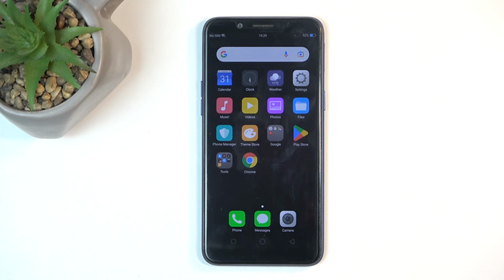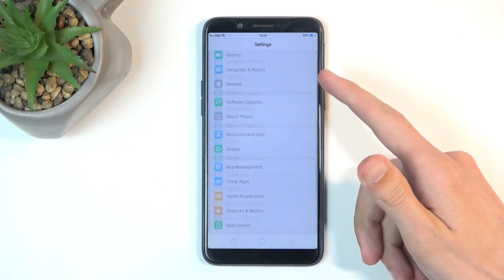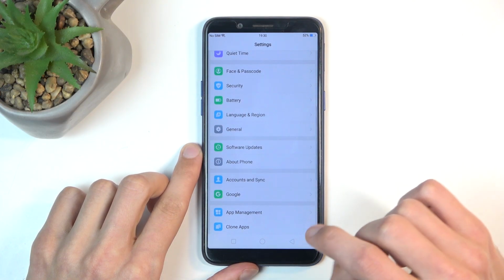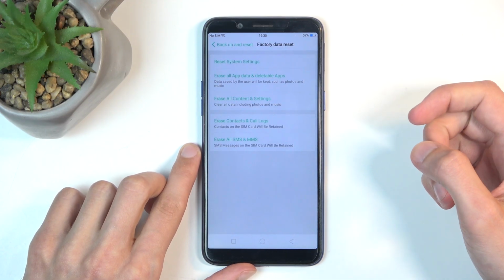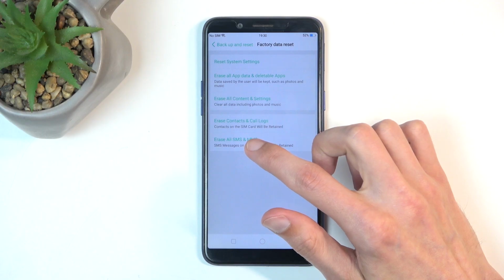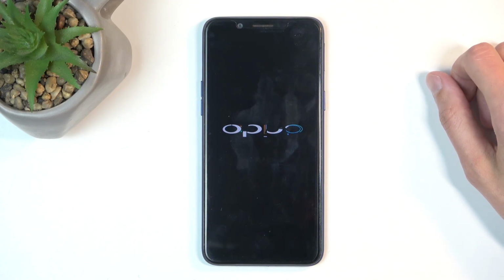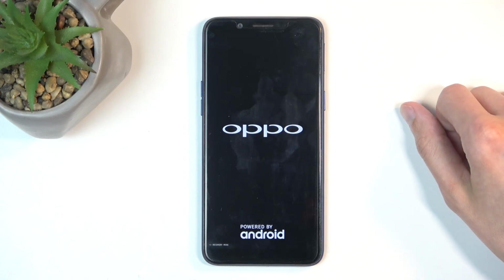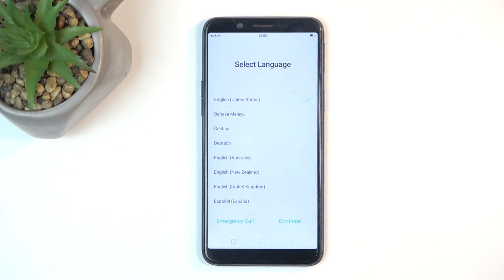OPPO A83 - How to Use Factory Reset? | Reset Device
Hey! Performing a Factory Reset on your OPPO A83 can resolve major issues by restoring default settings. This guide will show you how to reset your device. Start fresh with these steps!

How to use Factory Reset on OPPO A83?
How to reset OPPO A83?
Can you factory reset OPPO A83?